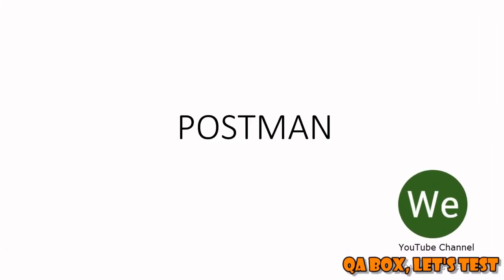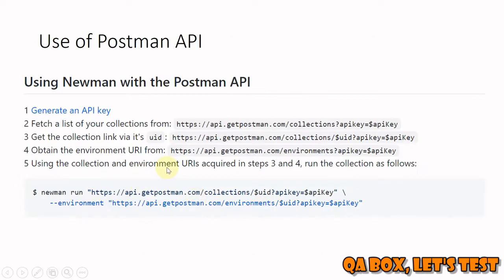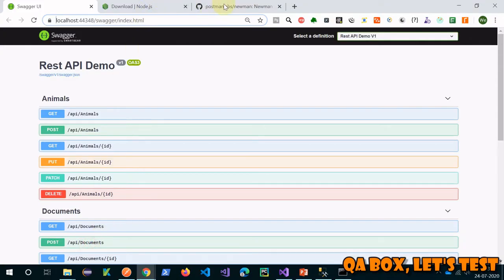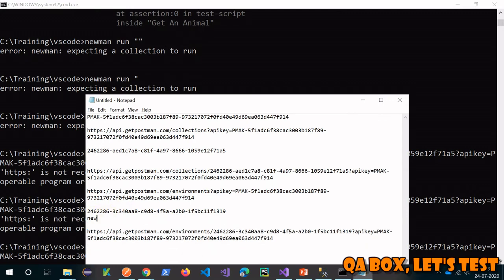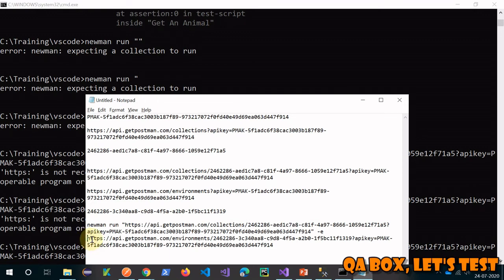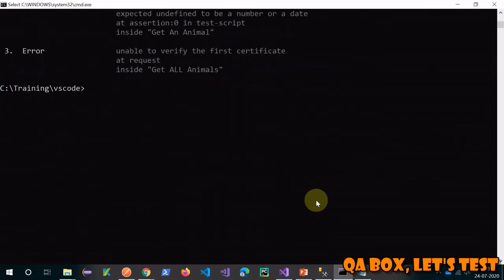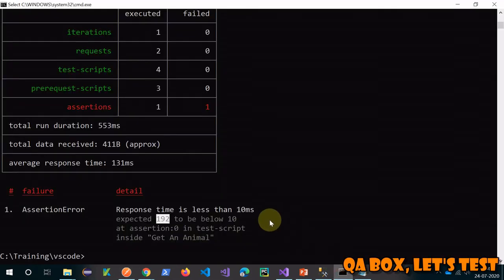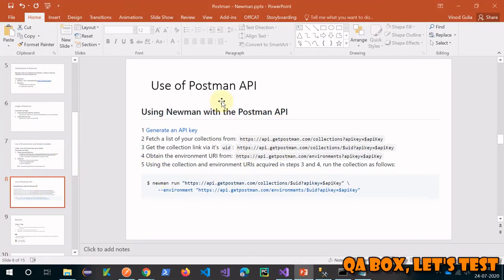Part 14 - Newman using Postman API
Part Three – Postman API
 a. Using Newman with Postman API